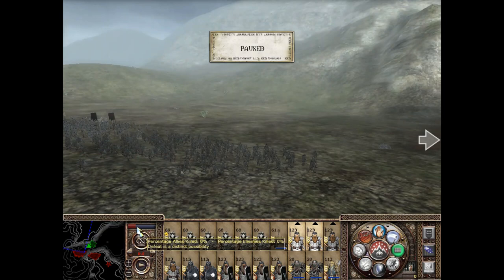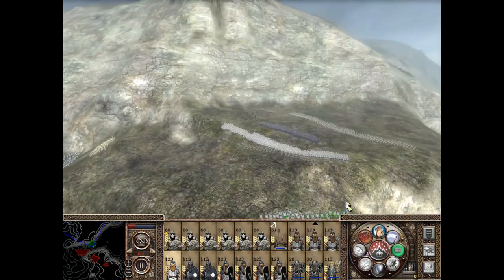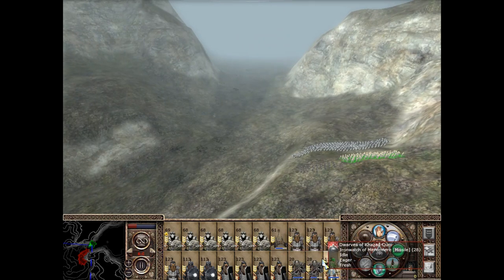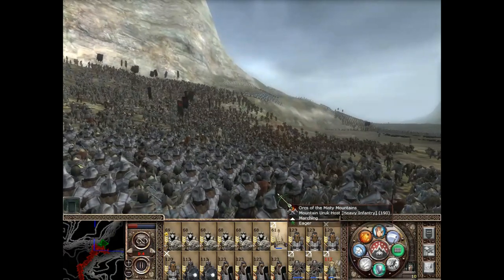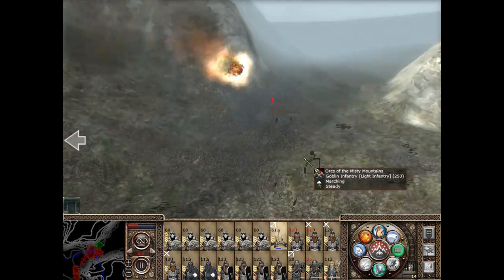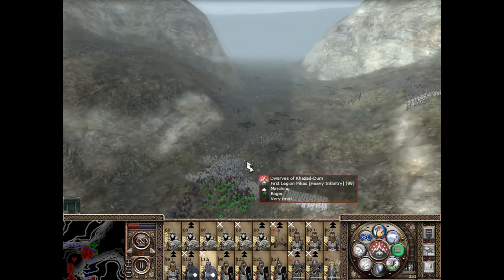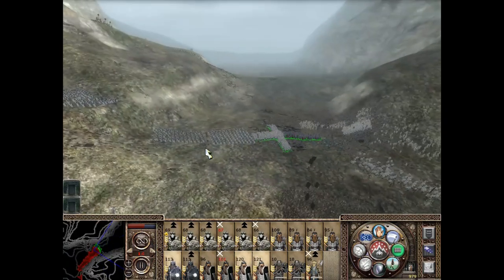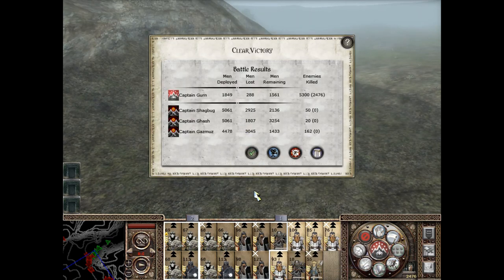Third Age Reforged: 1800 Dwarves of Khazad-dûm vs 14,000 Goblins and Uruks from the Misty Moutains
Its another Good vs Evil battle! the Dwarves of Khazad-dûm defend Durins' pass against another evil force from the Misty Mountains.